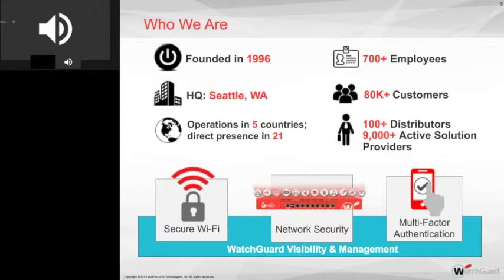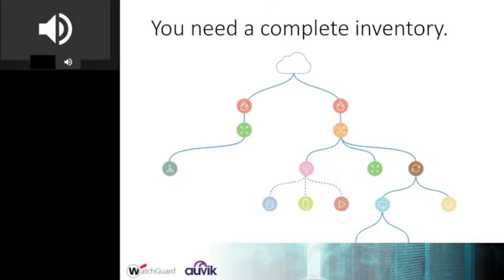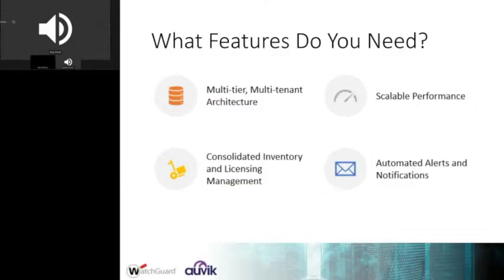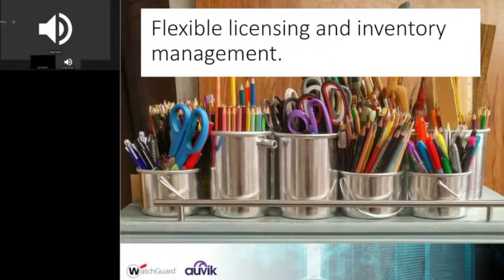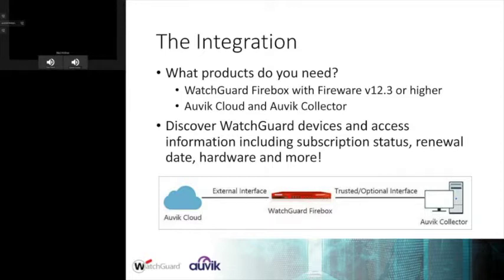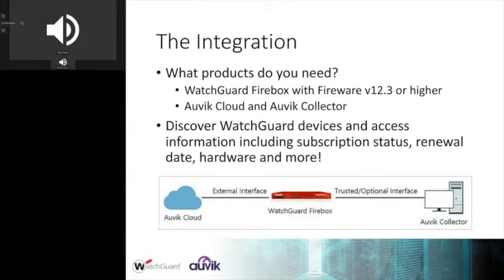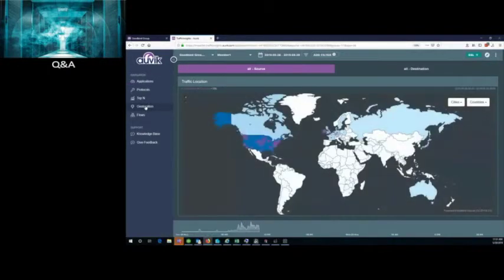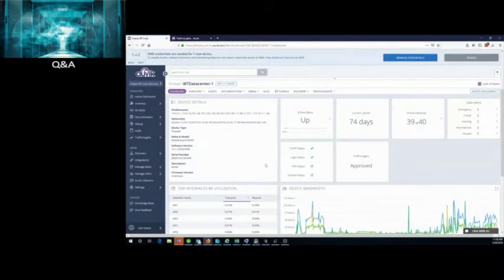MSP Tutorials: How to Leverage Network Visibility for Growth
True network visibility means having real time monitoring, reports, and the ability to detect and respond when issues arise. Watch this webinar to learn how Auvik gives you the network management tools to grow your IT business.

0:00 Introduction & Agenda
8:07 Generating MSP Revenue
15:40 Managed Detection & Response
22:30 Cost of Infrastructure
25:36 Scalability & Sales
33:15 Integrating Auvik & WatchGuard
37:45 Q & A
40:45 Product Demo
47:10 Final Questions

This webinar is presented by Julian Matossian, Senior Project Manager at WatchGuard, Ray Patel, Product Manager at Auvik, and Neil Holme, Founder of Impact Business Technology.